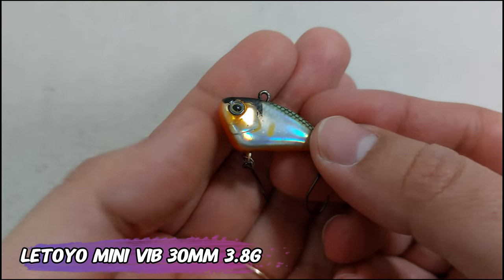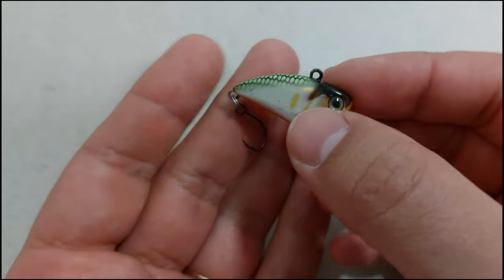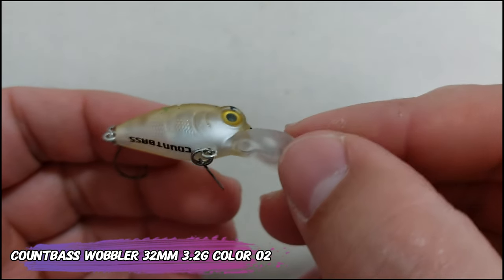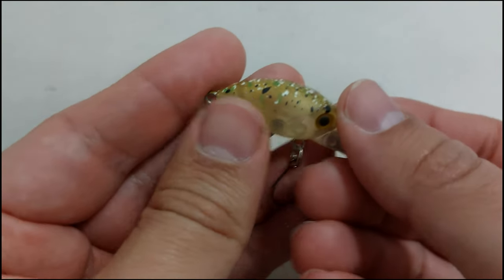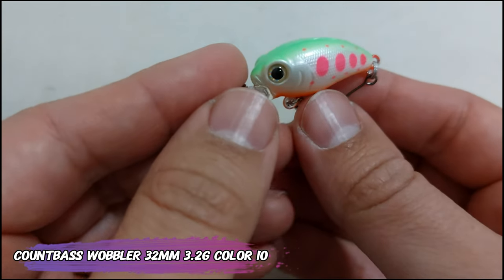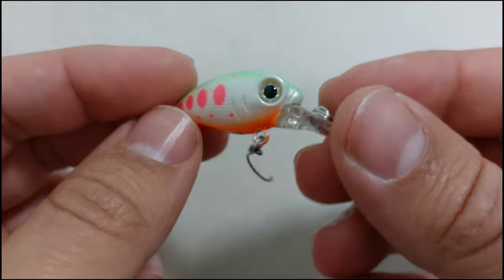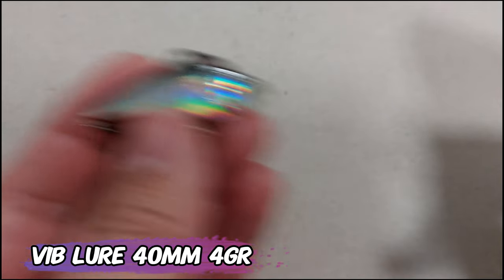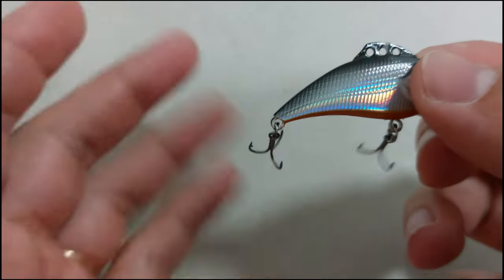Aliexpress Micro and Mini Lures Unboxing (under 4$)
Hello fisherpeople, in this 9th episode of this series I give you a closer look on some lure I just ordered from Aliexpress, I want your feedback on what you like/don't like about this format, I think lures and other small stuff works better on this type of camera angle/POV style and it gives me a easier time dubbing aftewards with a more precise and reliable info.

LETOYO Mini VIB 3.8g 30mm

Countbass 32mm 3.2g Crankbait

4Generic VIB lure 40mm 4g